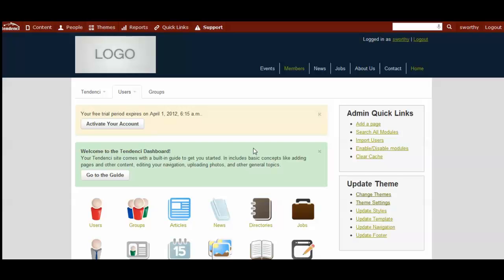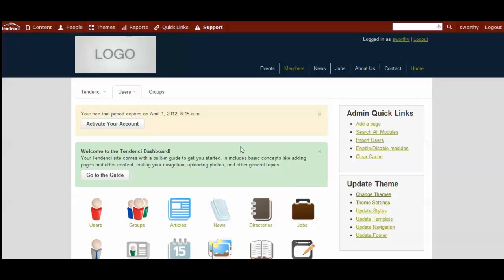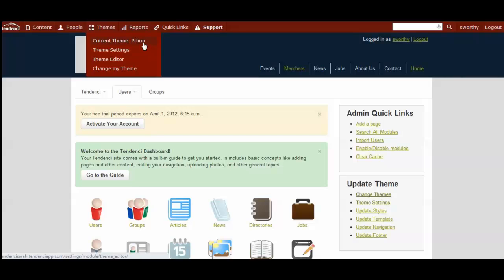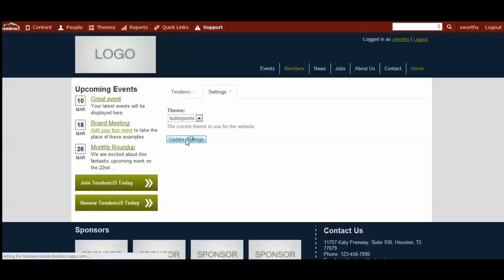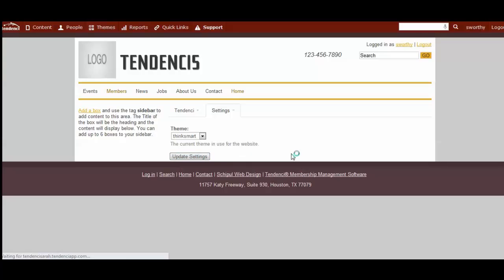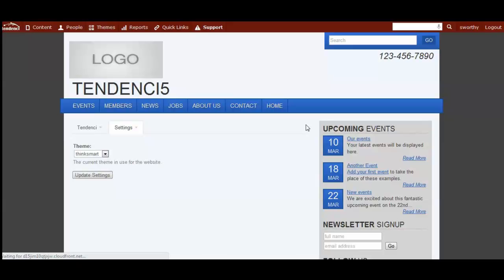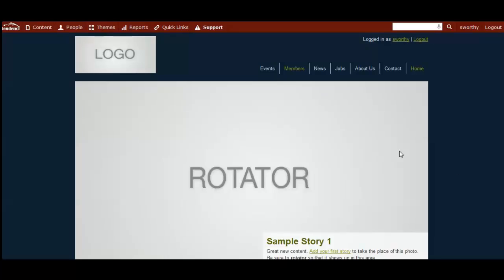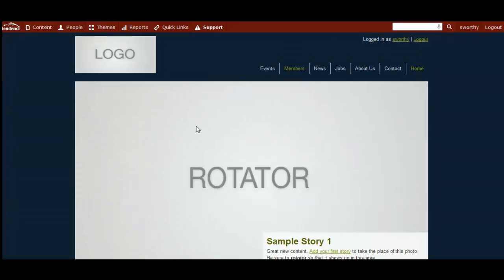Select & Change Your Tendenci CMS Website Theme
This video is a quick demonstration on how to change themes within your Tendenci website and selecting the best theme for you.
Choose a theme within your Tendenci content management system before you start adding content and images. There are an array of themes to choose from and they are all easy to customize.

Once you've selected your perfect theme, get started on building your Tendenci powered